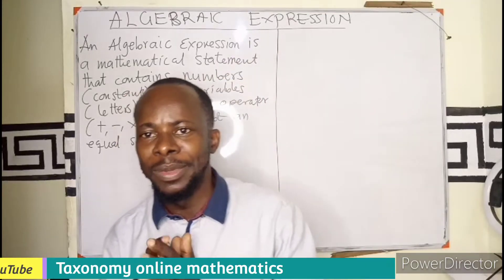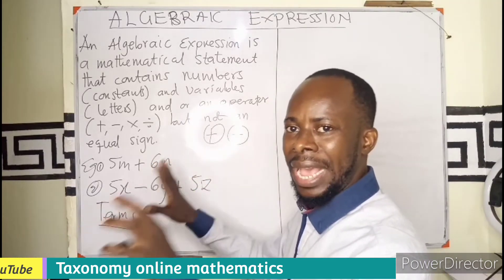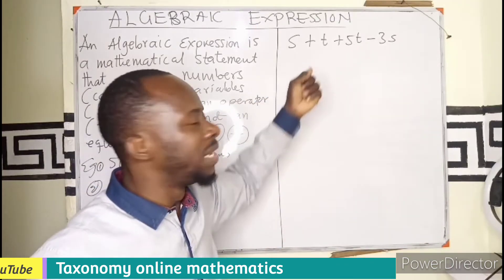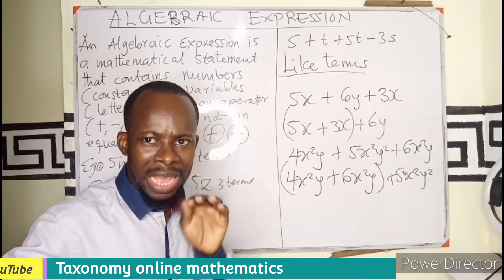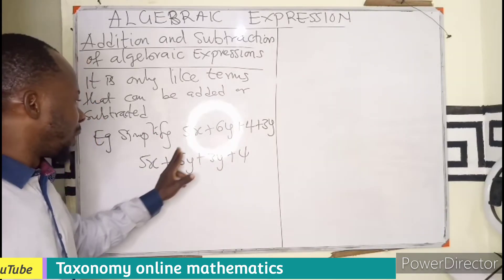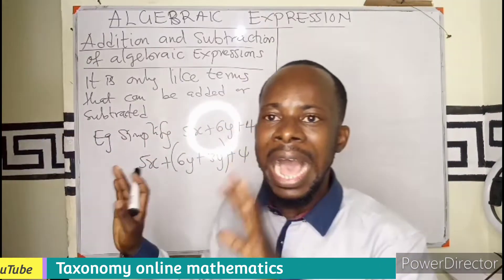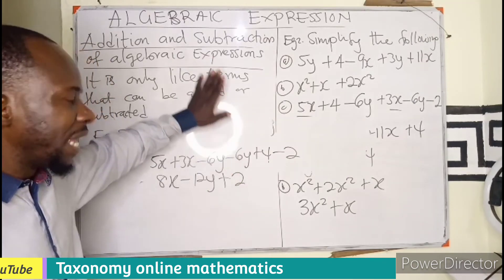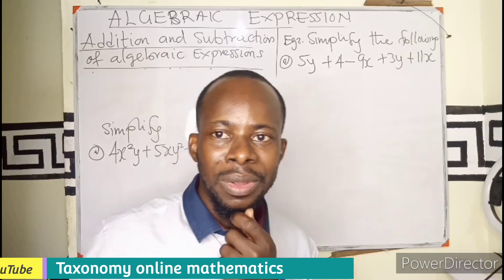Algebraic Expressions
The concept of Algebraic Expression explains in detail. And how to add and subtract algebraic expressions as well.